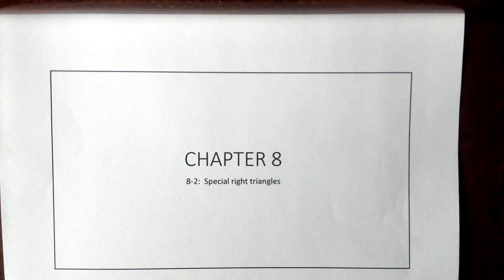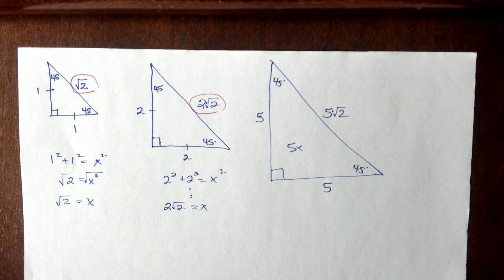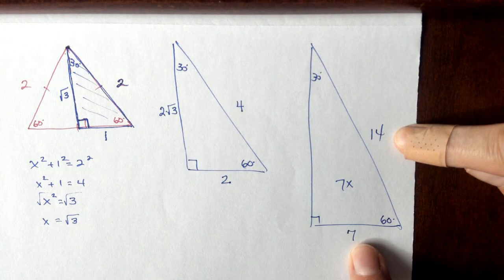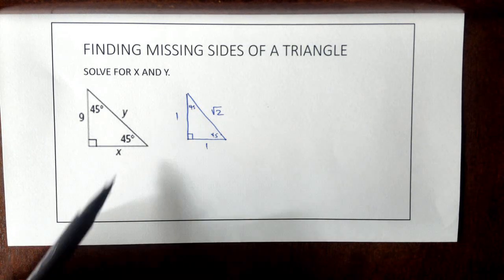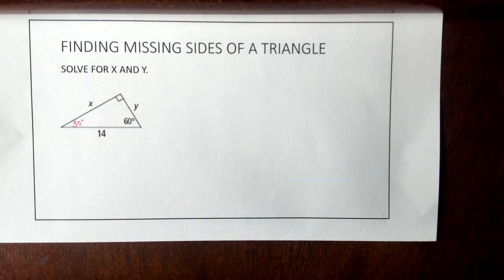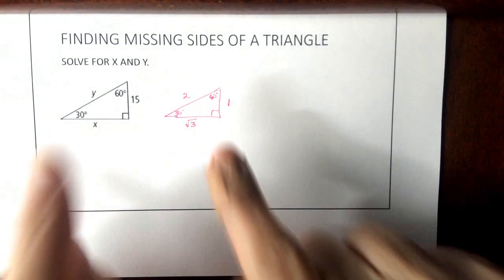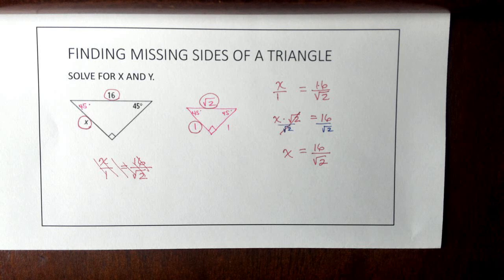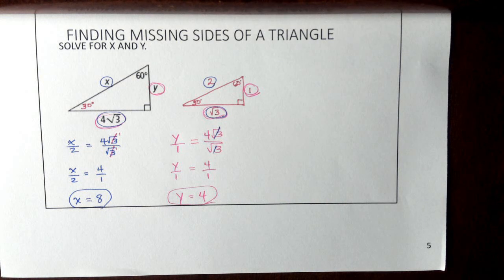H Rice Geo Unit 8 Day 7 Notes